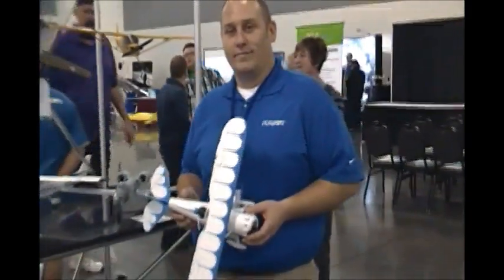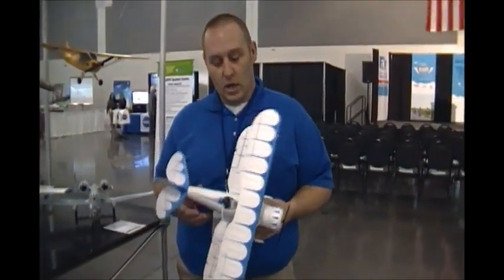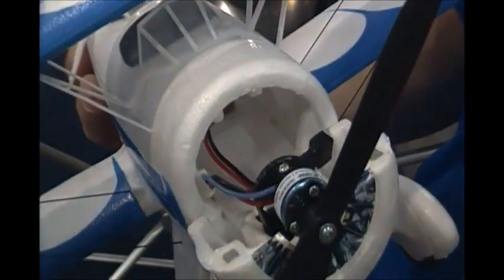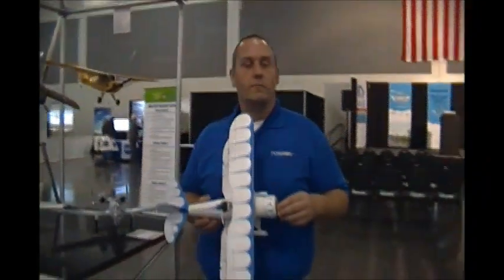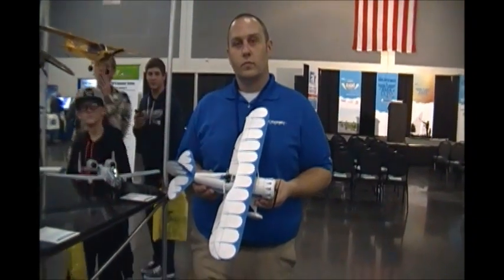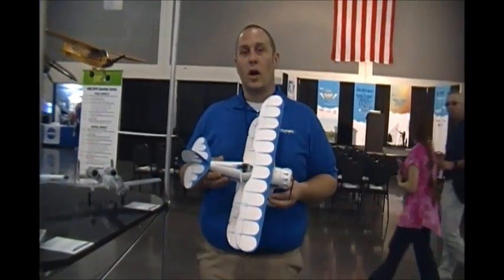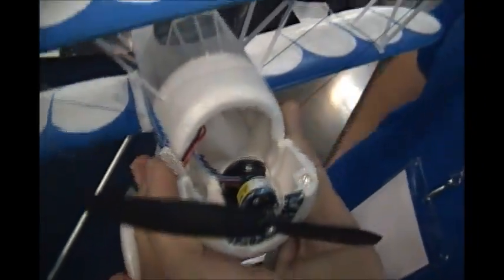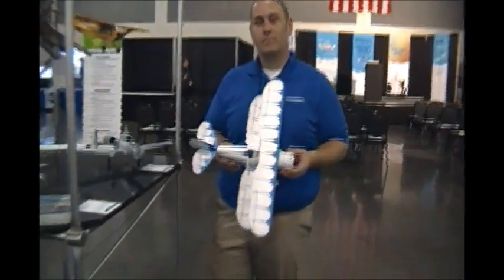The New E-flite UMX Waco BL - 06JAN2017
Here's an exclusive FIRST LOOK at the new E-flite UMX Waco BL with it's designer Chris Puckett!

I met up with Chris at the AMA West Convention on opening day and he was gracious enough to allow a short interview where he discusses the finer points of this fantastic new offering from Horizon Hobbies under it's E-flite brand!

Hope you enjoy this sneak-peek. I can't wait to get one of these little gems!